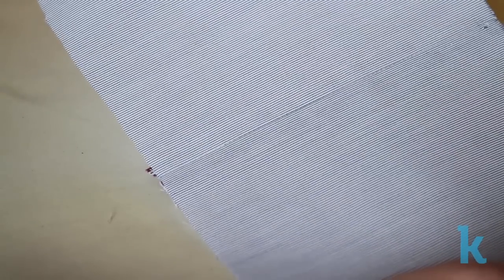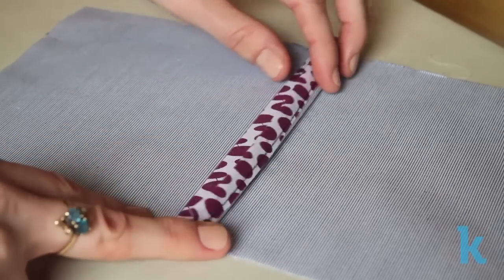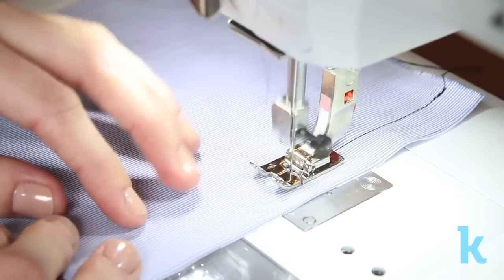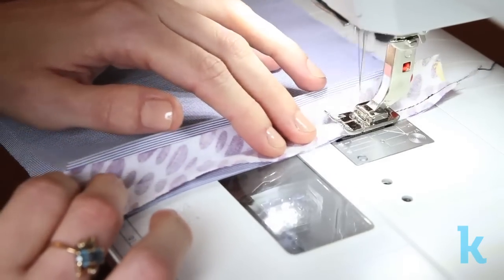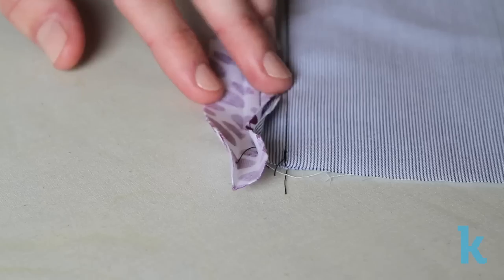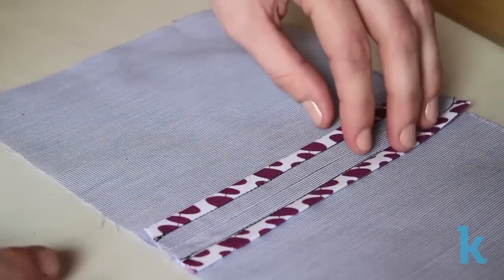Sewing: The Hong Kong Seam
Learn the secrets of seams. Here's the Hong Kong seam.

Big shout out to our friend Nicole Smith! Check out her sewing books:

This video was created by Kollabora.com, a new maker community where you can find DIY projects and buy the best supplies. Discover the latest fashion-forward projects in sewing, knitting, and jewelry and rethink what you can make with the helping hand of our site tutorials, marketplace for the best supplies and how tos.